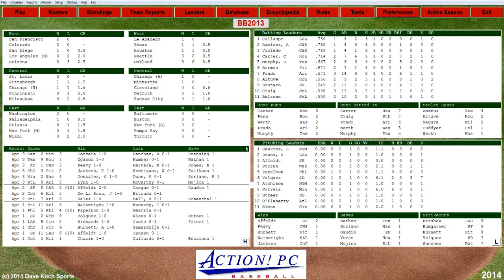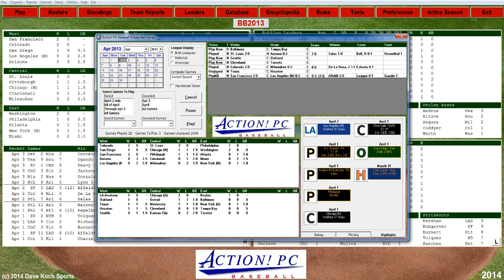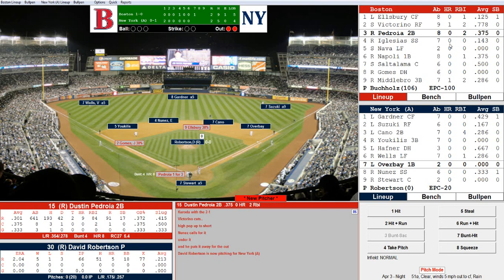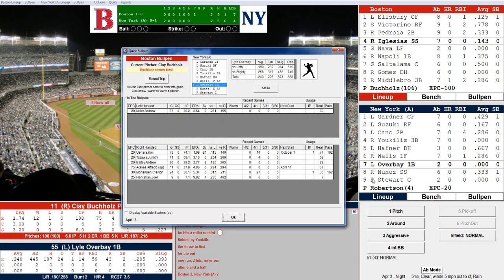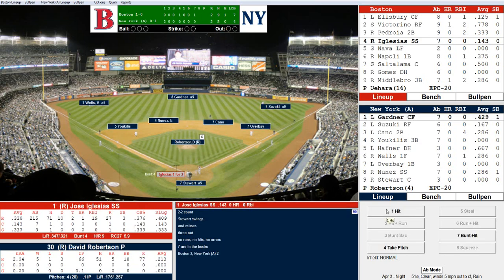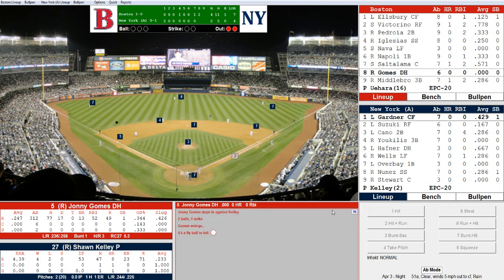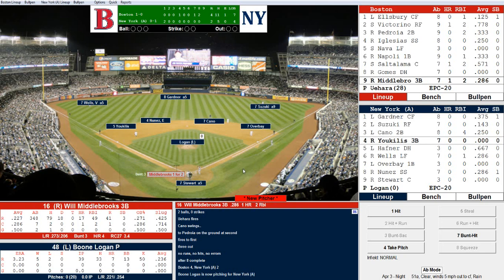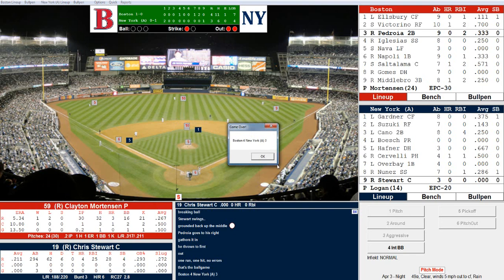Action PC Baseball 2013 Red Sox vs Yankees Game 2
Game 2 of the 2013 season and Boston Red Sox take on the New York Yankees... We play Boston and see if we can win... Another look at Action PC Baseball